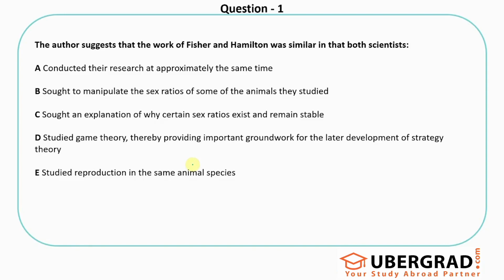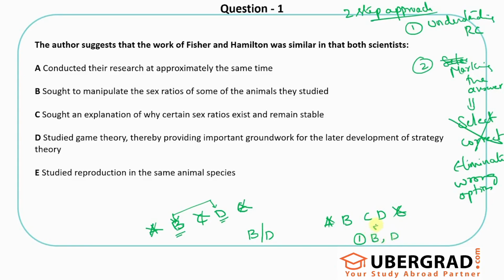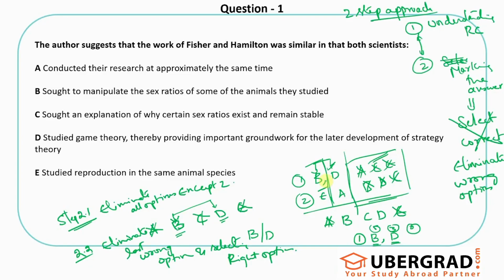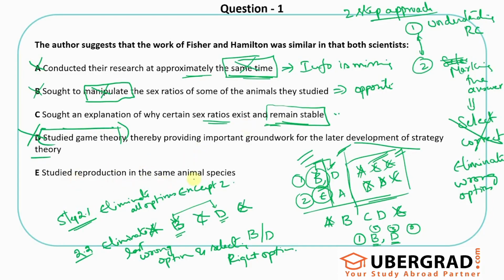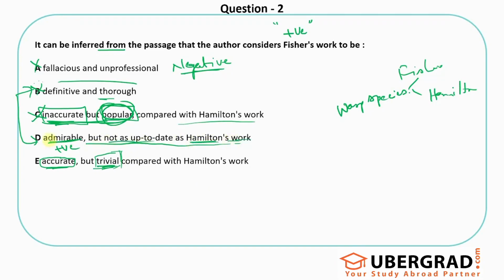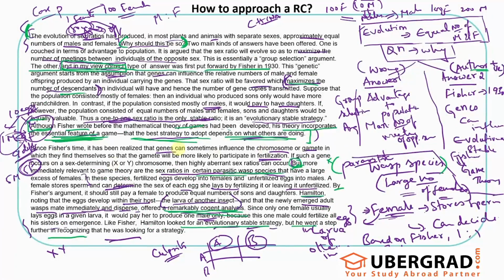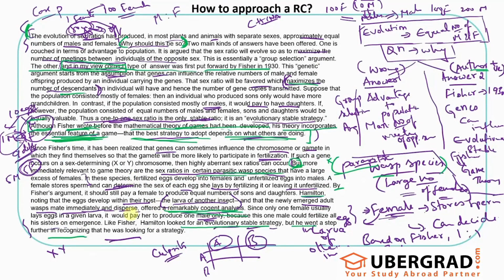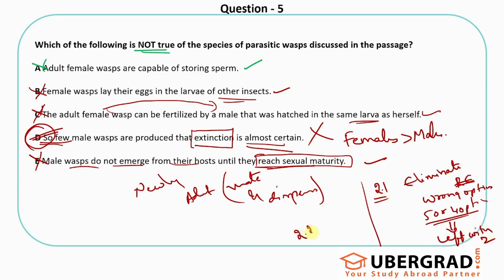Reading Comprehension - 12 (How to Solve a RC - Step 2 Example 1)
GRE Verbal Reasoning sections tests your ability to read and comprehend advanced English using Reading Comprehension and Critical Reasoning questions. Verbal Reasoning section also tests your vocabulary using Sentence Equivalence, Text Completion questions. On the whole, a GRE Verbal Reasoning section is 50% Reading Comprehension and 50% Vocabulary. In this video, we are going to discuss a Reading Comprehension question as a sample:
This video is for those who are looking for a quick and easy way to improve their GRE verbal reasoning skills.
This video will show you how to do a sample reading comprehension question  and give you some tips on how to improve your score.
Watch the remaining videos to understand efficient ways to improve your accuracy in GRE Reading Comprehension questions in GRE Verbal Section.